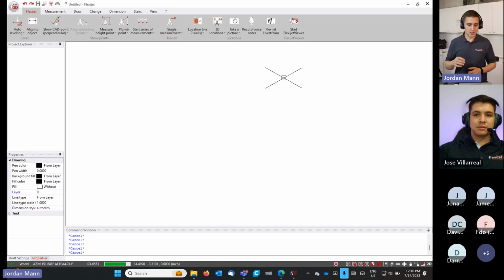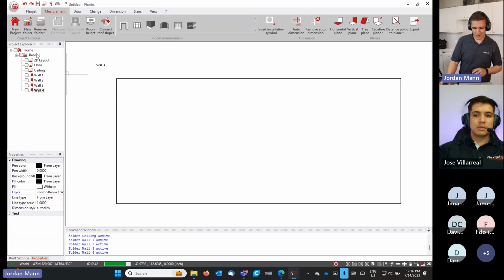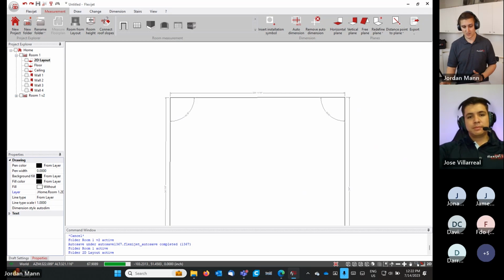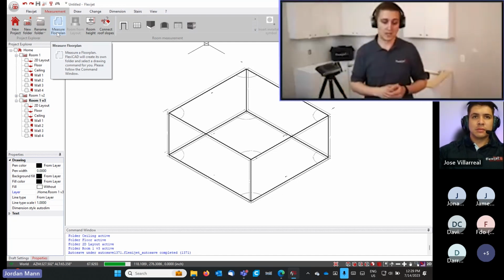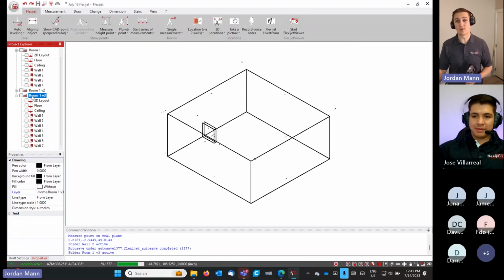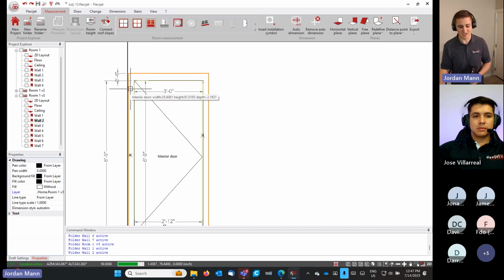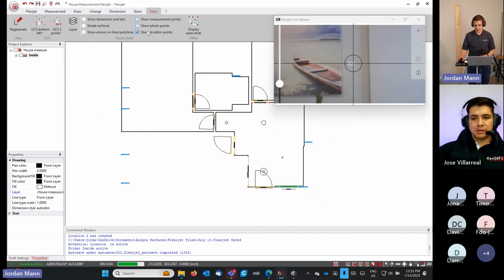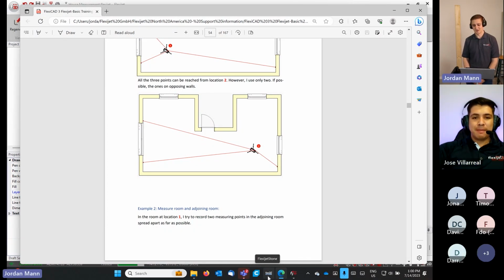Introduction to Room Measurements and Floorplans - 14 July 2023 - Flexijet Training Webinar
In this Flexijet Continuing education training webinar, we will look at some tips and techniques for measuring rooms and Floorplans using Flexijet 3D and FlexiCAD